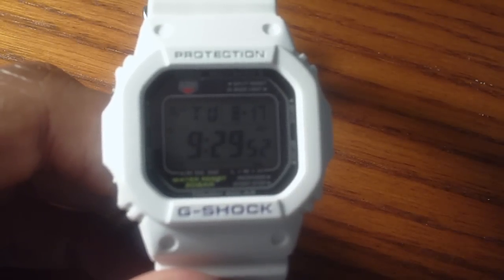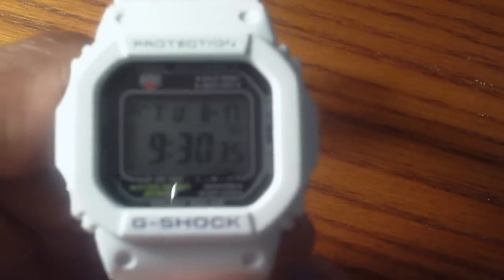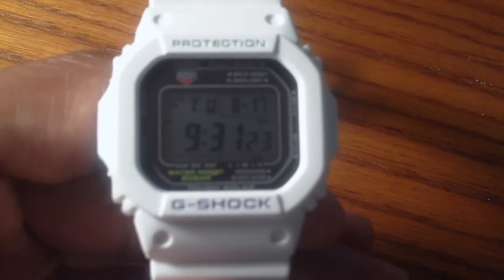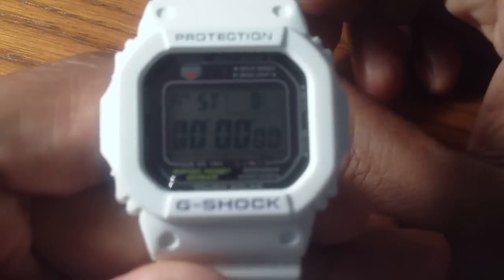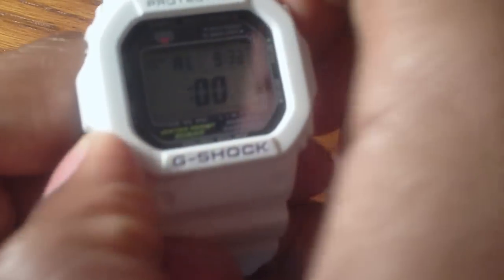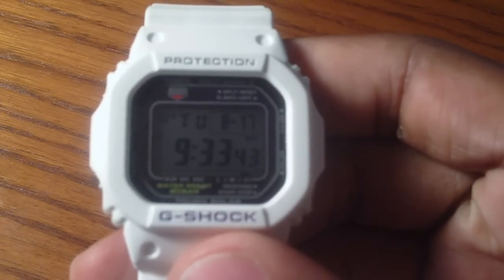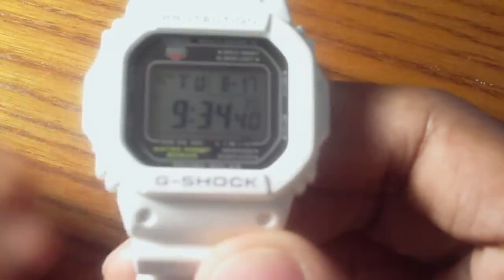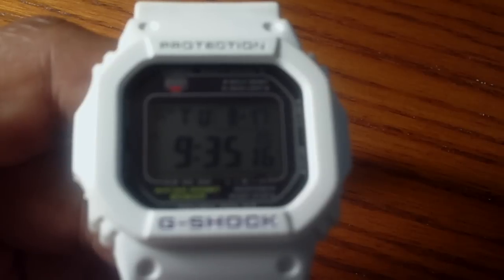Casio GWM5600A-7 G-Shock Review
Review of the casio g-shock gwm5600a-7 watch. also basic info on the difference between g-shock models.